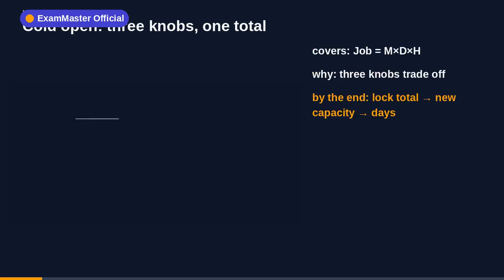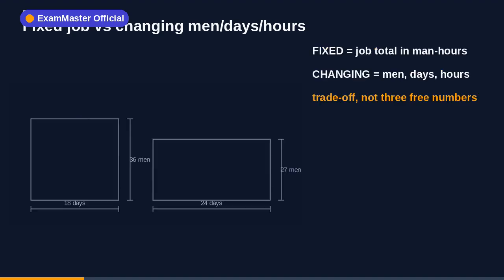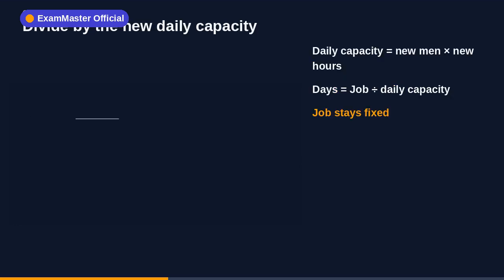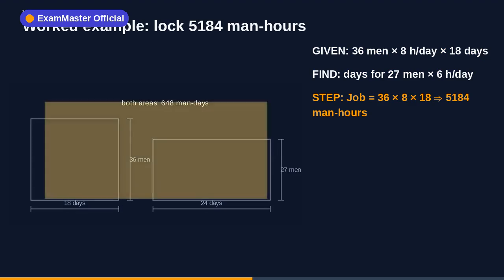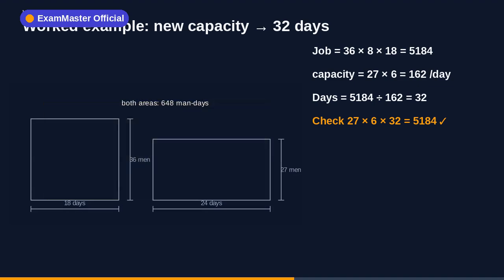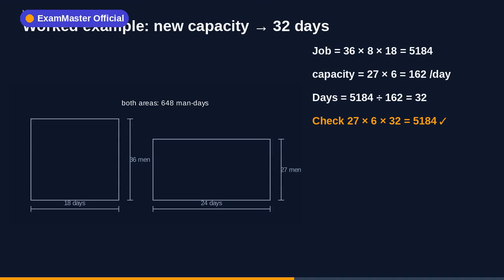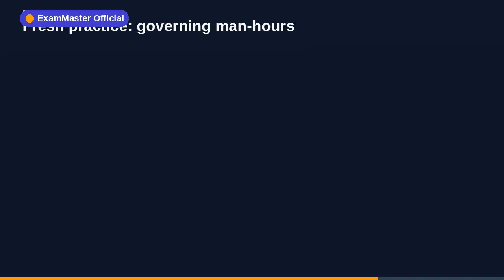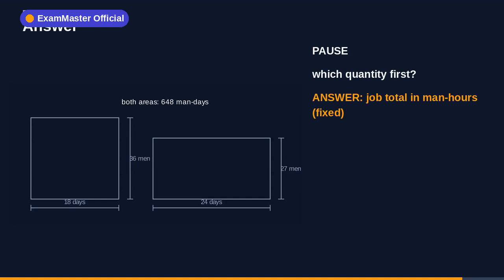Time and Work: Men, Days and Hours (M1 D1 H1 = M2 D2 H2) | SSC CGL Maths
Men, days and hours in Time and Work: lock the total job first, then M1 D1 H1 = M2 D2 H2 does the rest - including when efficiency differs.

SSC CGL Quant: men × days × hours locks the job in man-hours, then new daily capacity and the W-scale finish the rearrange. Worked example: 36 men × 8 h × 18 days → 5184 man-hours; 27 men × 6 h → 32 days.

Chapters:
0:00 Intro
0:27 Roadmap / Big Idea
0:41 Concept from Basics
1:18 Worked Example
2:24 Exam Trap
2:45 Fresh Practice
3:11 Recap & Outro